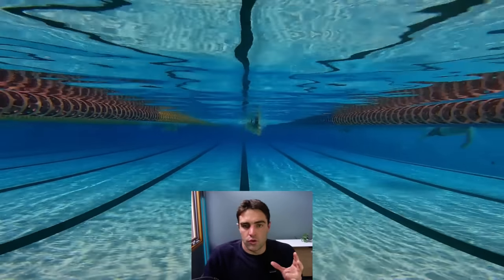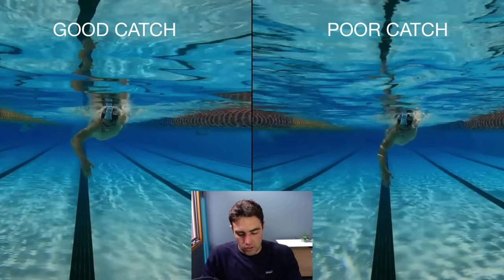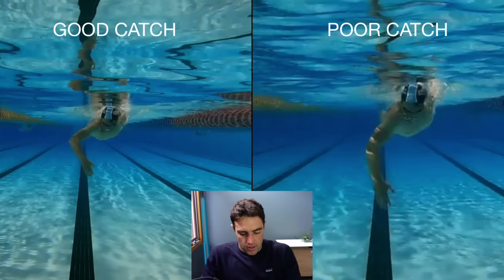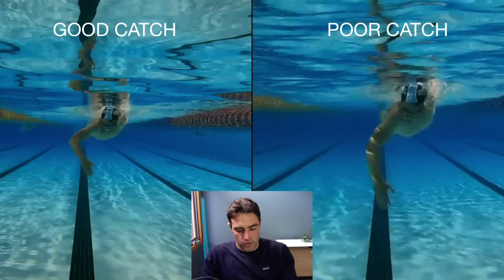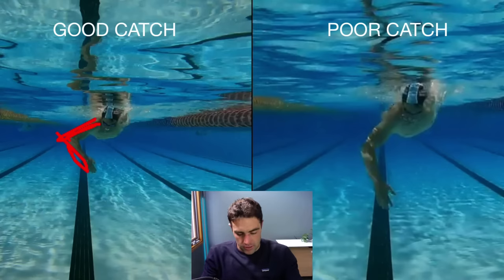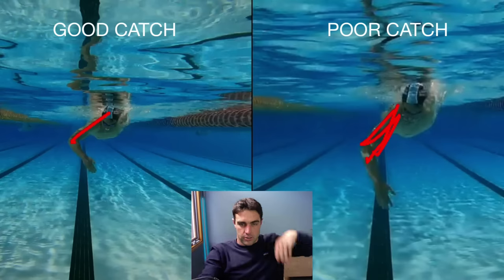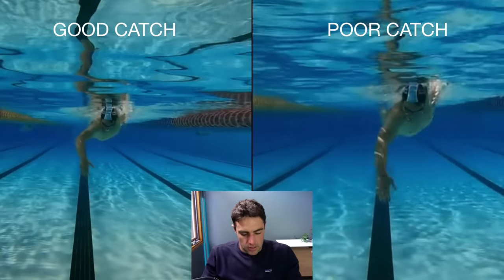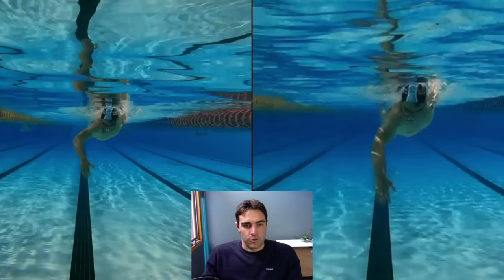This Could (Finally) Change Your Catch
The movement of the catch in your freestyle is a weird one. It's a bit unnatural and can take some specific drills to correct it. One thing that's common across all good swimmers though, is their upper arm and elbow do THIS when getting the catch.